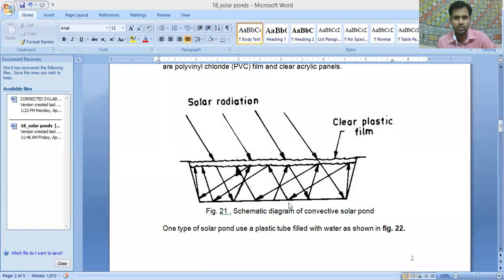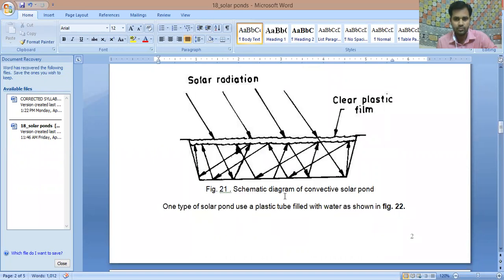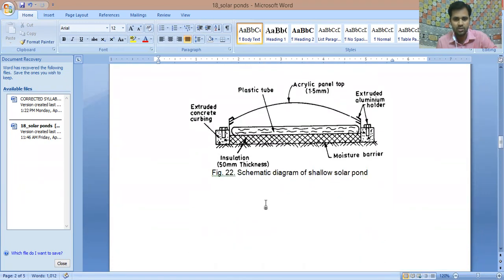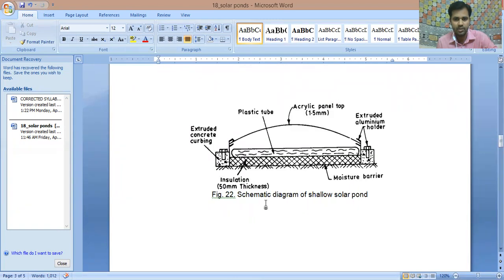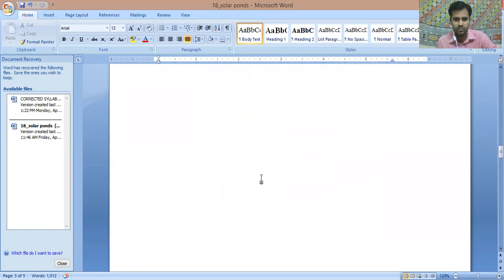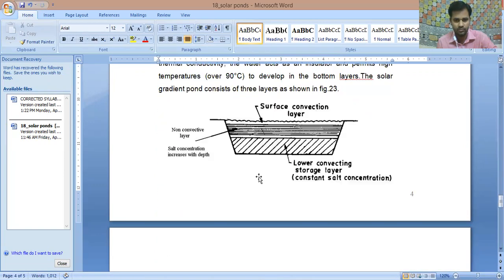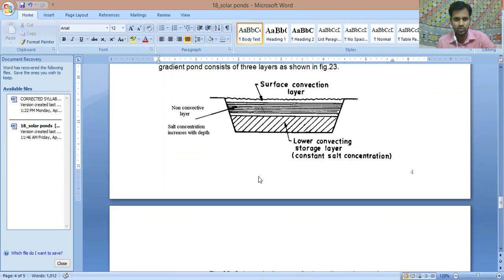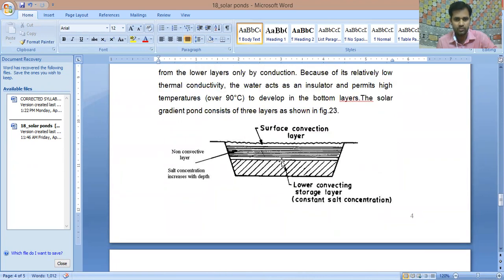18 Solar ponds